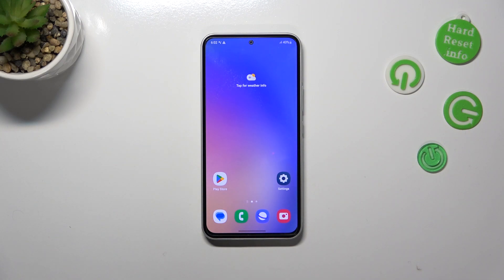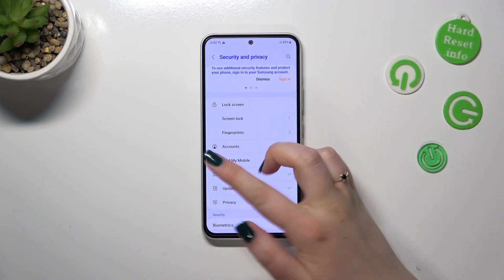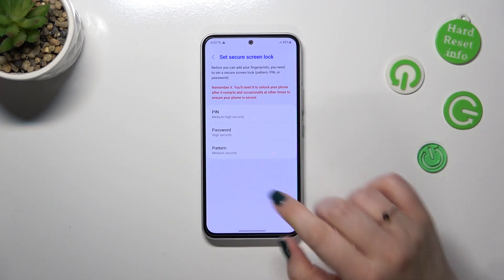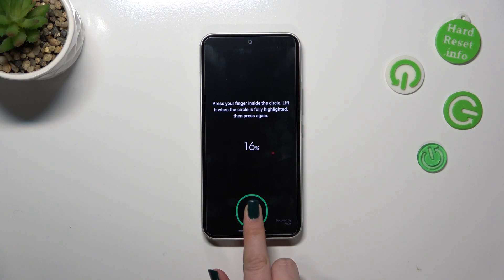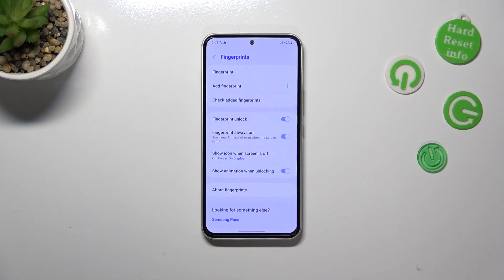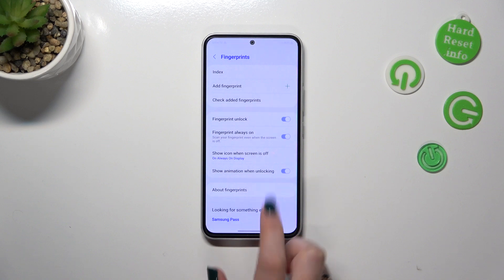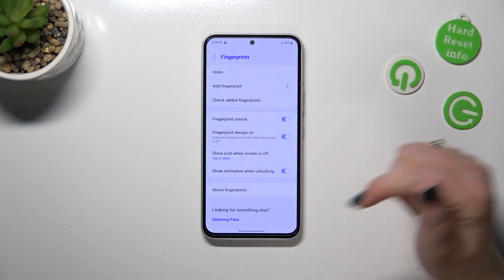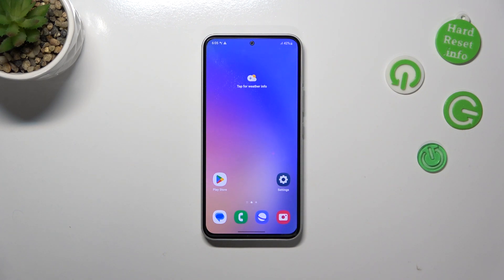How to Add Fingerprint to SAMSUNG Galaxy A54 - Fingerprint ID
In this tutorial, I'll be showing you how to add a fingerprint to your Samsung Galaxy A54 using Fingerprint ID. Fingerprint ID is a secure and convenient way to unlock your device and keep your personal data protected. Follow along as I guide you through the process of adding a fingerprint to your device, step by step. Whether you want to add multiple fingerprints or just one, this tutorial will show you how to customize your device's settings to your preferences. With just a few taps, you'll be able to add your fingerprint and enjoy the convenience and security of Fingerprint ID on your Samsung Galaxy A54.

How to Enroll Fingerprint to SAMSUNG Galaxy A54?
How to Use Fingerprint on SAMSUNG Galaxy A54?
How to Add Fingerprint to SAMSUNG Galaxy A54?